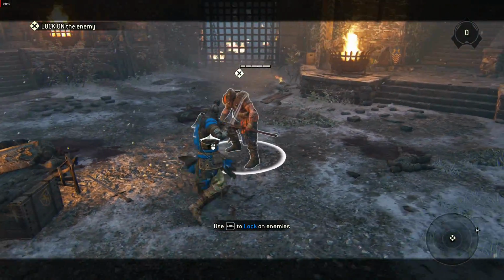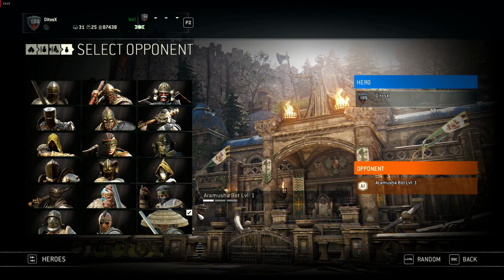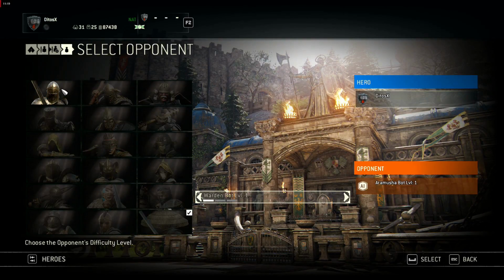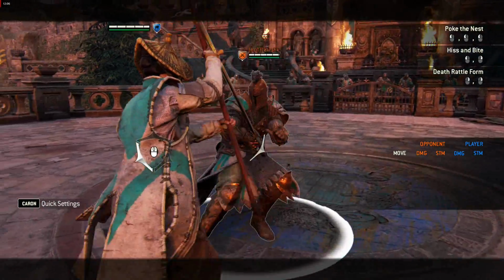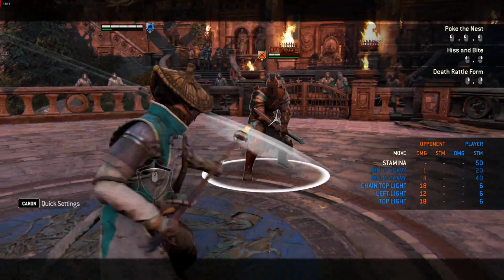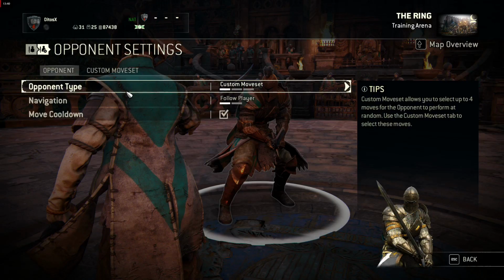For Honor: How to learn it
What are the best ways to learn how Heroes and their skills or combos in the game.
These are just my preferred ways to learn the game or at least how I learned it. It may still not prepare you for the game, but you can learn a lot from them.